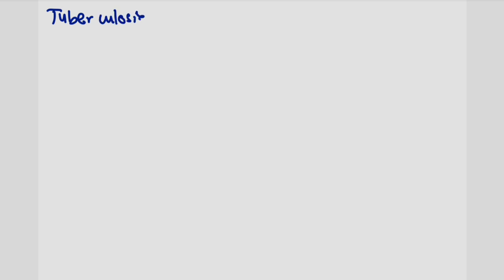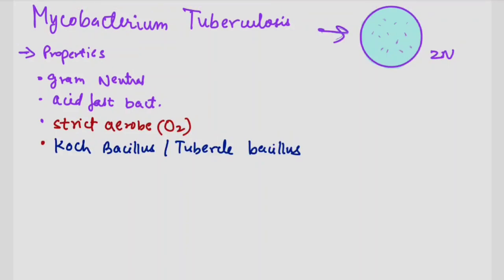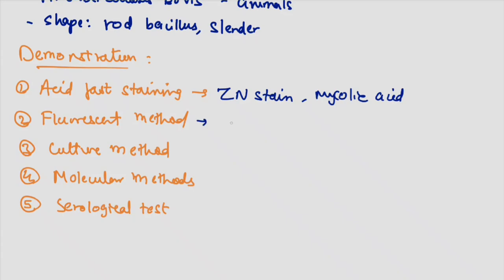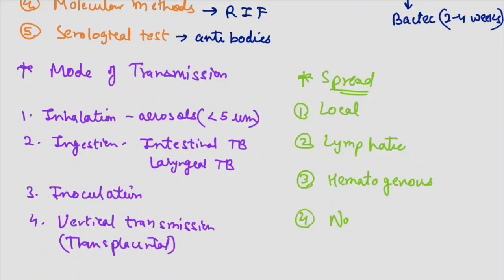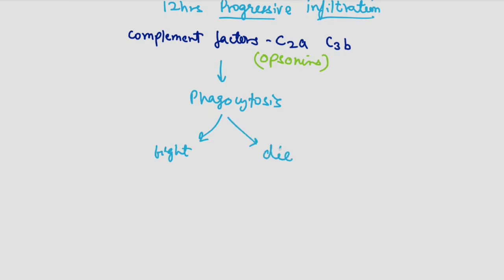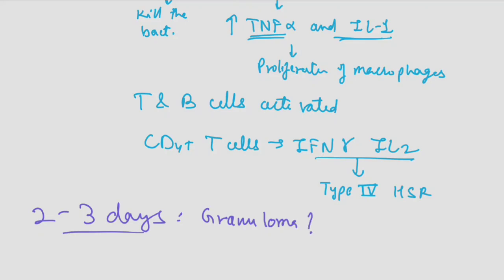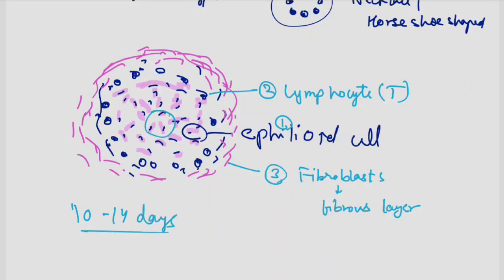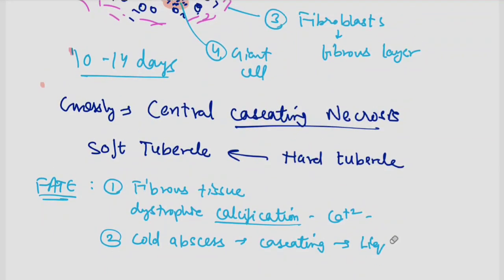Pathogenesis of tuberculosis | mbbs 2nd year | pathology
What is tuberculosis?
It is infection caused by mycobacterium tuberculosis involving lungs mainly.
Pathogenesis of tuberculosis includes cell mediated immunity and hypersensitivity reaction type IV. It is a classic example of Chronic granulomatous inflammation.

Chapters:
0:00 Intro
1:47 Properties of M. tuberculosis
4:17 Demonstration & diagnosis
6:42 Mode of transmission
7:46 Spread of tuberculosis
9:17 Pathogenesis
15:40 Granuloma